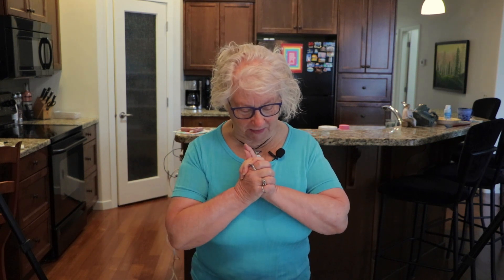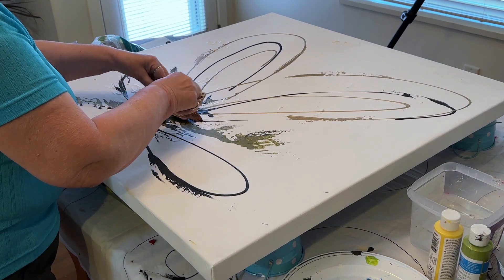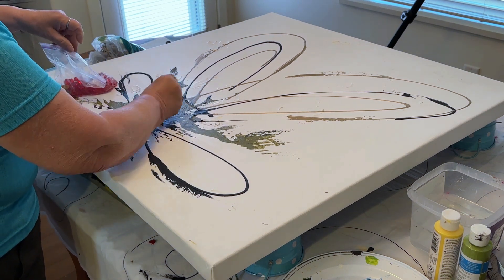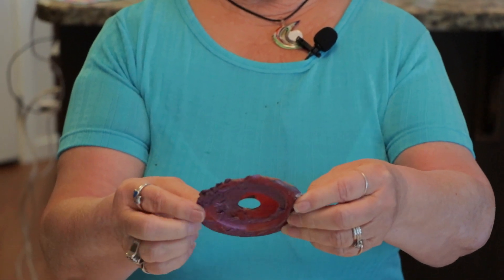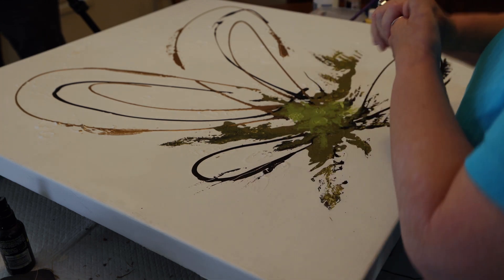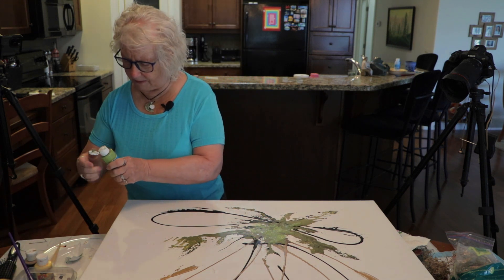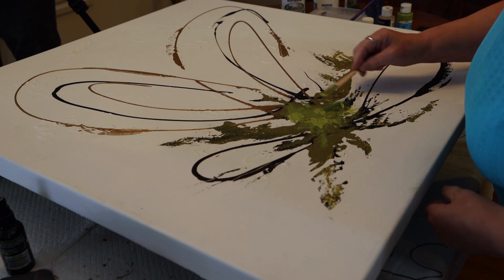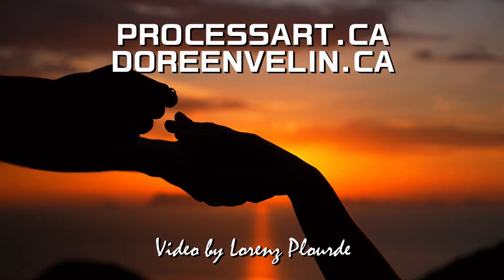Acrylic and Mixed Media: Process Art Discovery: Where Creativity Meets Expression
Welcome to Process Art Discovery, your window into the vibrant world of artistic expression! Join us as we delve into the fascinating processes and inspirations behind the works of talented artists. From intricate techniques to bold experiments, we explore the essence of creativity in every stroke and sculpture. Discover the stories behind the art, the struggles, the triumphs, and the endless pursuit of beauty and meaning.

Highlights:

Explore the creative process: Witness artists at work, unraveling the mysteries of their craft.
Inspirational stories: Hear from artists who share their personal journeys and artistic philosophies.
Artistic insights: Gain valuable tips and techniques to enhance your own creative endeavors.
Behind-the-scenes access: Get exclusive peeks into studios, exhibitions, and art events.
Community connections: Join a passionate community of art lovers and creators from around the world.
Join us on this artistic journey and unlock the boundless possibilities of your imagination with Process Art Discovery!

Leave your questions, comments, or suggestions. Doreen would love to hear from you!💌